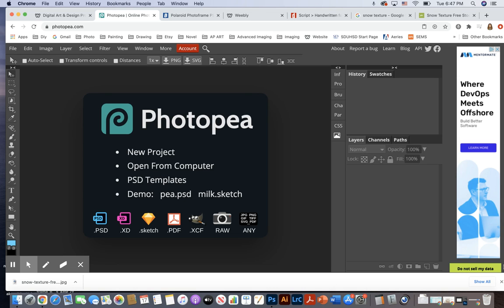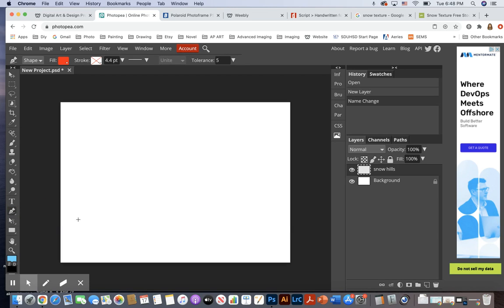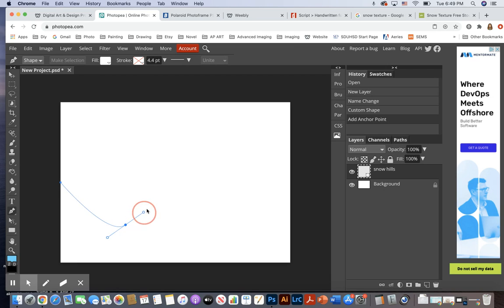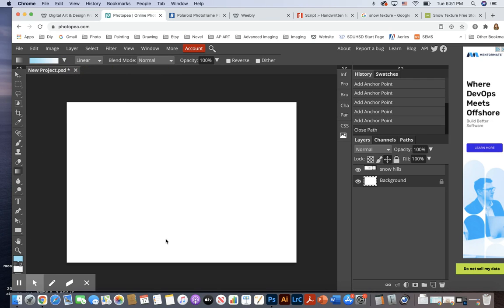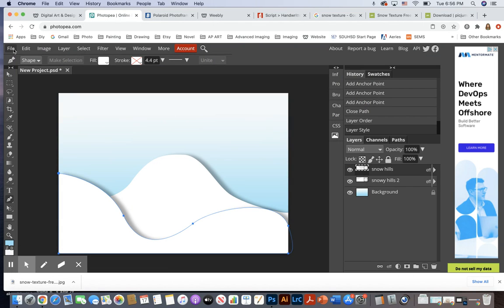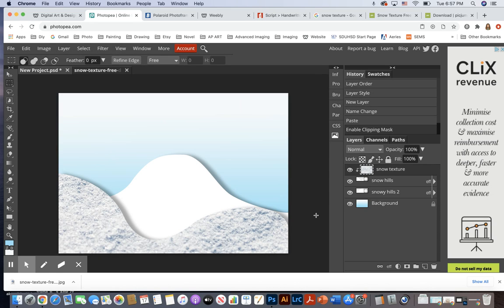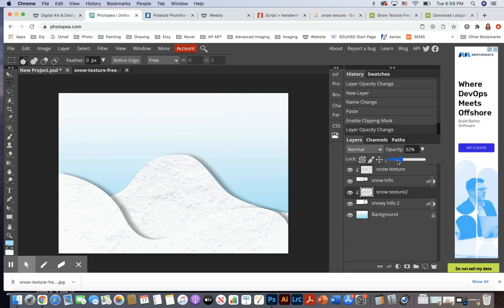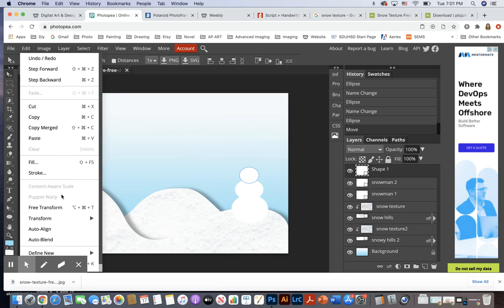Winter Greeting Card-Photopea Part 1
Learn how to make snowy hills with the pen tool, add snow textures with clipping masks, and create a snowman.